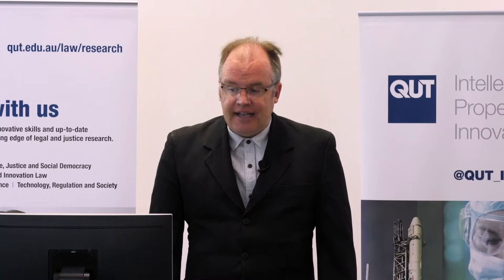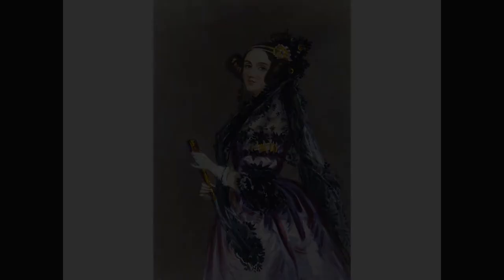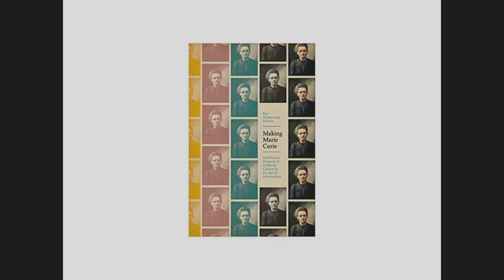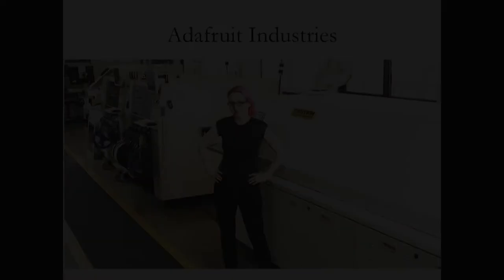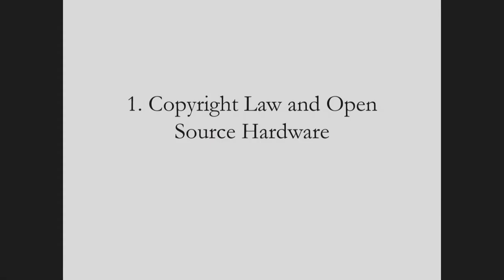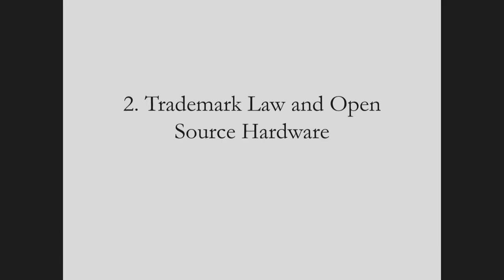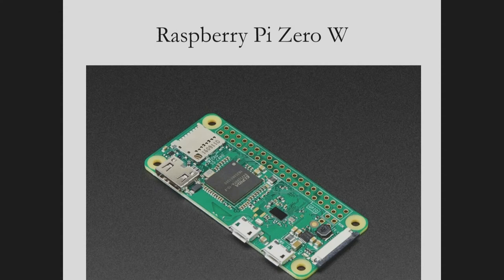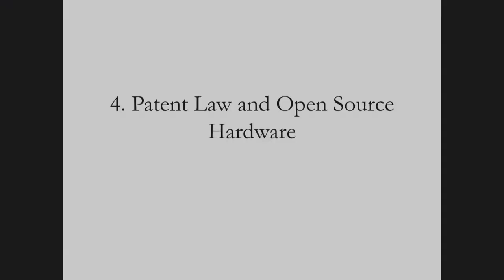Lady Ada: Limor Fried, Adafruit Industries, IP and Open Source Hardware - Matthew Rimmer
Copyright Law and the Creative Industries
QUT Faculty of Law

Thursday, 29 October 2020
10:00am to 3:00pm

Session 5.    Copyright Law and New Technologies

Lady Ada: Limor Fried, Adafruit Industries, Intellectual Property and Open Source Hardware
Matthew Rimmer

Abstract

This paper provides a profile of Limor Fried of Adafruit Industries – as an advocate of open source hardware, and a policy campaigner for intellectual property law reform. In terms of methodology, the work draws upon the techniques of biographical life writing, the media corporate case studies and the open source community mapping. This paper considers the copyright challenges for open source hardware – particularly with the Supreme Court of the United States decision on copyright subsistence in Star Athletica LLC. v. Varsity Brands Inc., and ongoing conflicts over technological protection measures. It reviews the trademark disputes of Adafruit Industries – looking at the matter of Fried v. Linco Inc. It explores the intervention of the Open Source Hardware Association in the design patent dispute in Luxembourg v. Home Expressions Inc. It analyses how Adafruit Industries has engaged in defensive patenting, and pushed for patent law reform with President Barack Obama. It finally considers the tensions between open source hardware and enhanced protection of trade secrets. The conclusion considers how open source hardware advocates such as Limor Fried can play an important role in intellectual property law reform in the future. It also explores current and future challenges for Adafruit Industries and open source hardware – including the current coronavirus COVID-19 public health crisis.

Biography

Dr Matthew Rimmer is a Professor in Intellectual Property and Innovation Law at the Faculty of Law, at the Queensland University of Technology (QUT). He has published widely on copyright law and information technology, patent law and biotechnology, access to medicines, plain packaging of tobacco products, intellectual property and climate change, Indigenous Intellectual Property, and intellectual property and trade. He is undertaking research on intellectual property and 3D printing; the regulation of robotics and artificial intelligence; and intellectual property and public health (particularly looking at the coronavirus COVID-19). His work is archived at QUT ePrints, SSRN Abstracts, Bepress Selected Works, and Open Science Framework.